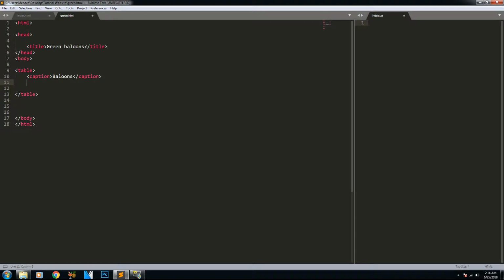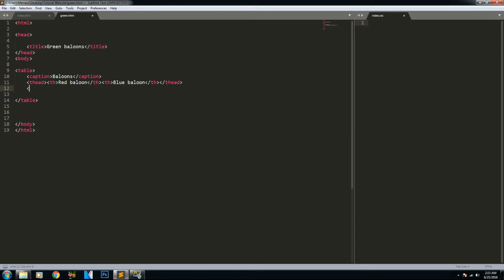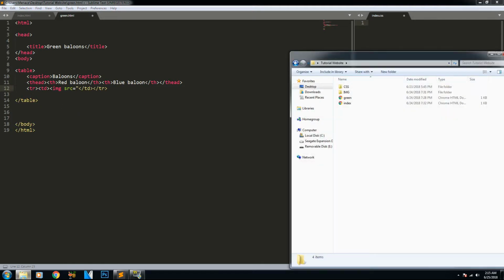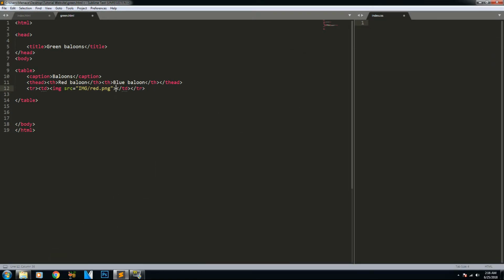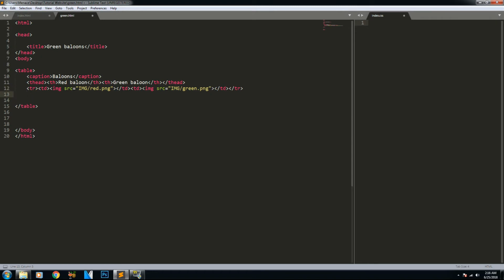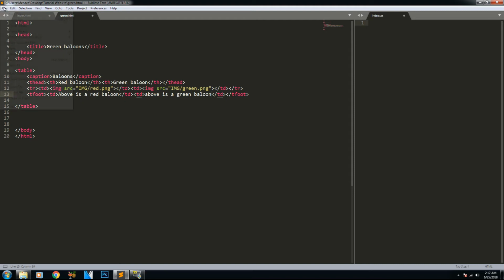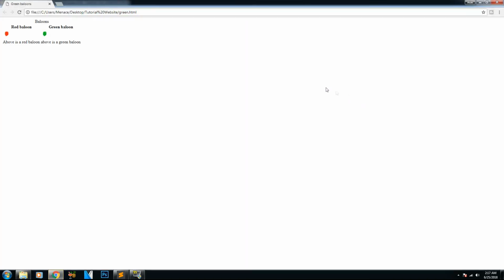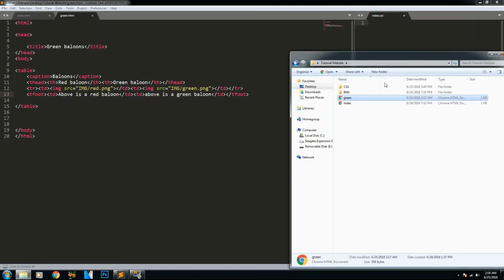HTML Tutorial #9 - Tables